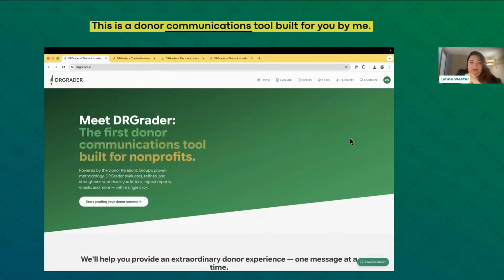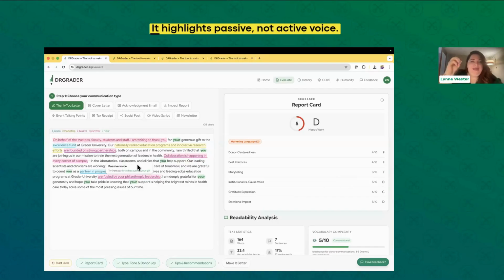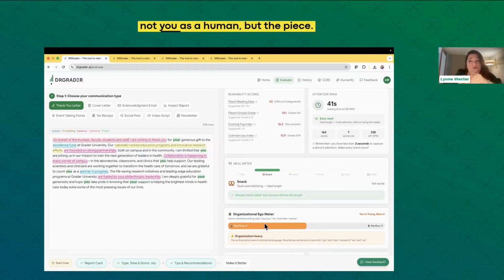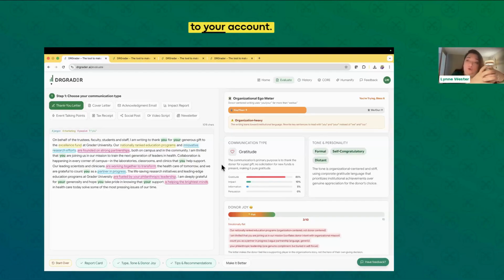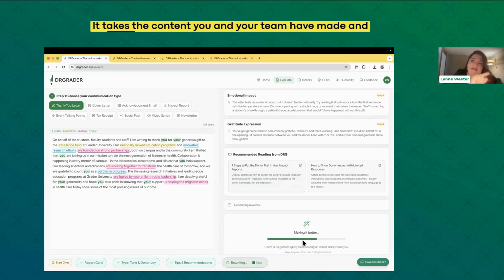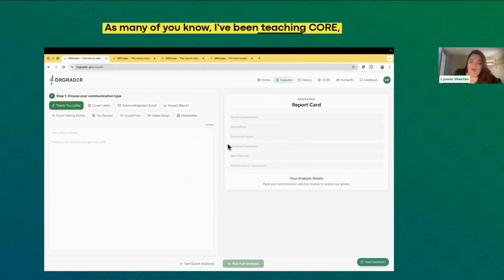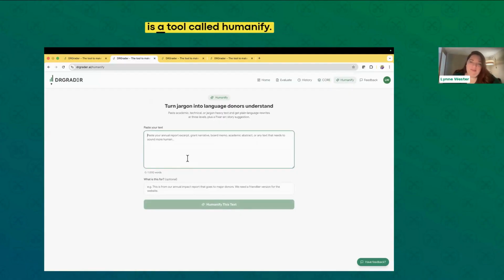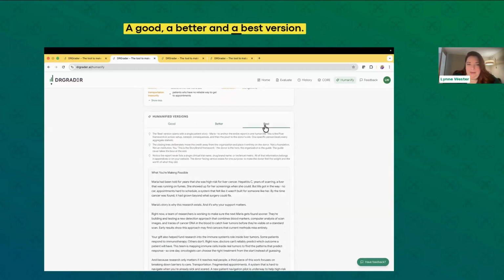Meet DRGrader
DRGrader is a donor communications tool for nonprofits built by Lynne Wester and the Donor Relations Group.

DRGrader uses a proprietary, copyrighted grading rubric to score your messages, analyze the structure of your communication, and provide clear, specific recommendations to make it stronger.

It also gives you rewrite options, repurposes a single piece of content into multiple formats, and transforms complex messages into easy-to-digest, human-centered copy your donors can actually connect with.

See how DRGrader can help you evaluate, improve, and transform every message you send—so you can build trust, deepen relationships, and create a better donor experience one message at a time.